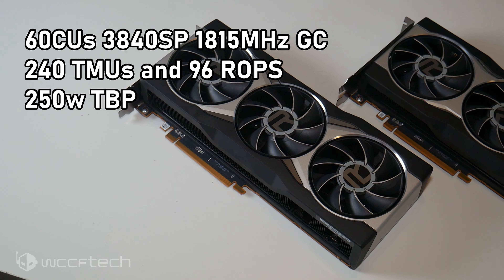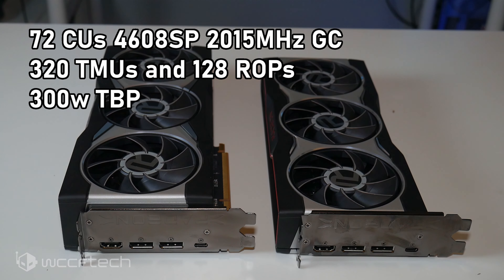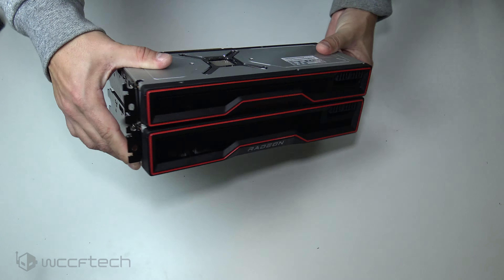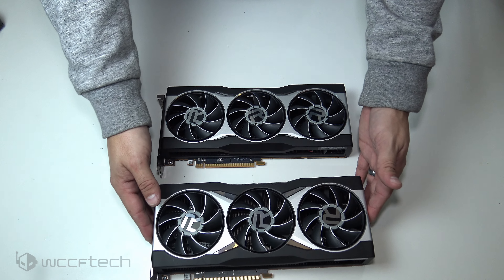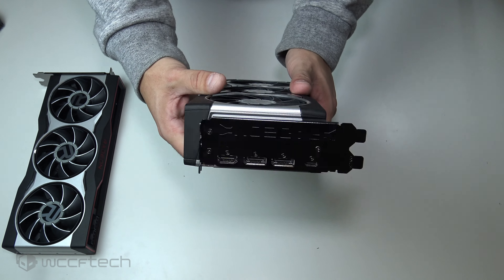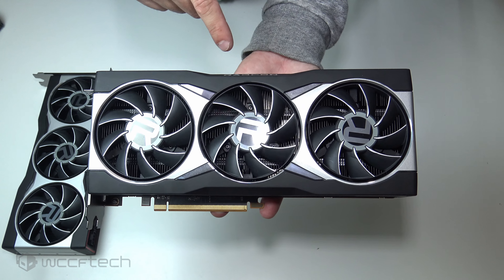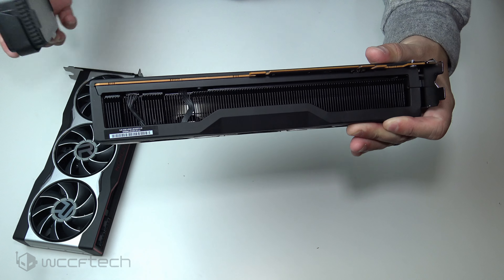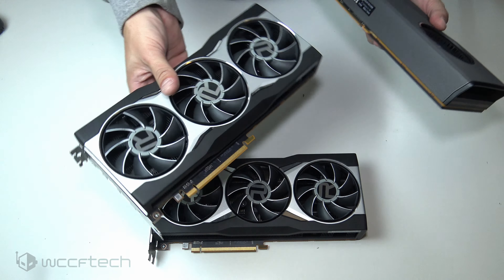Hands On With The Radeon 6800 'Big Navi' Series 🌟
"Wait for Big Navi". That's what they said, for quite some time. We thought it was coming sooner but here it is. What was referred to for so long as 'Big Navi' is now known as the Radeon RX 6800 Series.